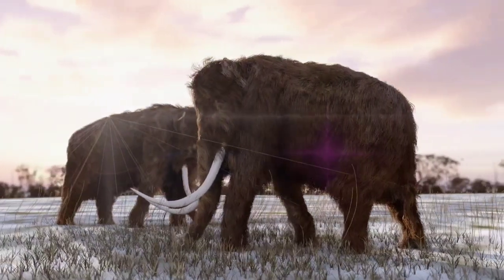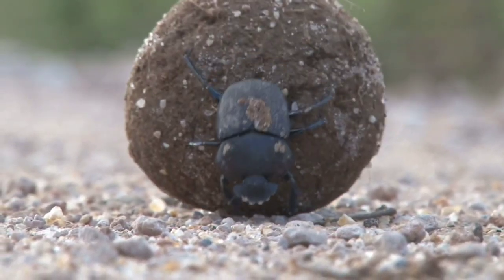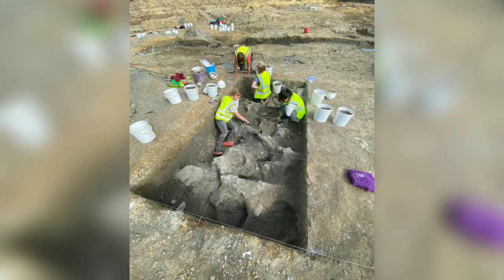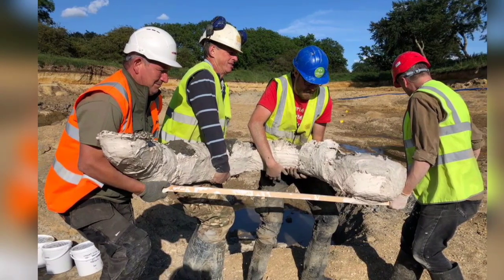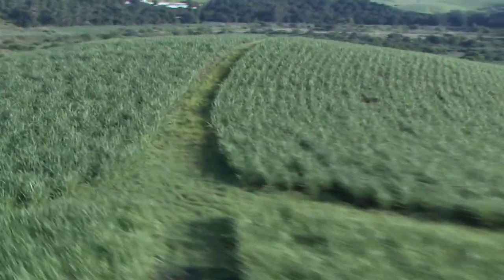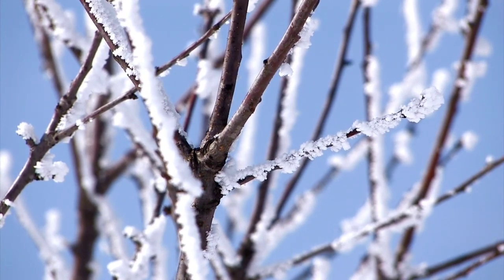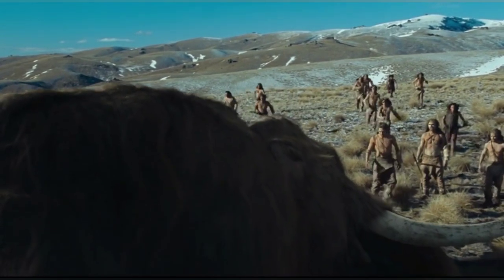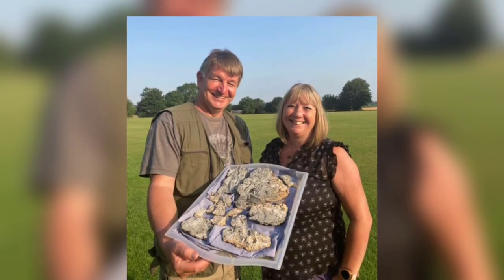Five ice-age mammoths unearthed in Cotswolds after 220,000 years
Five ice-age mammoths in an extraordinary state of preservation have been discovered in the Cotswolds, to the astonishment of archaeologists and palaeontologists.

The extensive remains of two adults, two juveniles and an infant that roamed 200,000 years ago have been unearthed near Swindon, along with tools used by Neanderthals, who are likely to have hunted these 10-tonne beasts. More are expected to be found because only a fraction of the vast site, a gravel quarry, has been excavated.

PHOTO: DigVentures.

✅ Music used in this video:

🔊 Artiste:

Jonny Easton est né le 26 décembre 1990 à Birmingham, en Angleterre. Il a toujours eu un flair pour la composition musicale dès son plus jeune âge. Dans ses jeunes années, il a commencé sa passion avec la batterie, qui a ensuite progressé vers le piano, la guitare, la basse et le ukulélé. On retrouve sa musique dans de nombreux films, émissions de télévision et publicités dans le monde entier